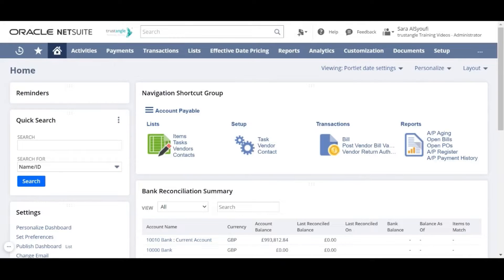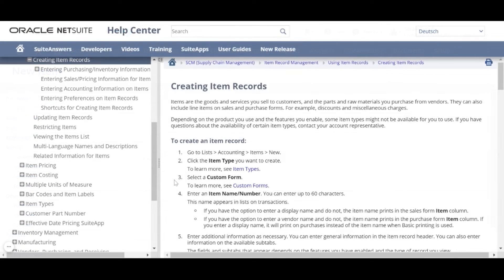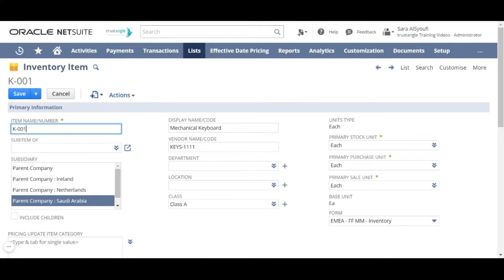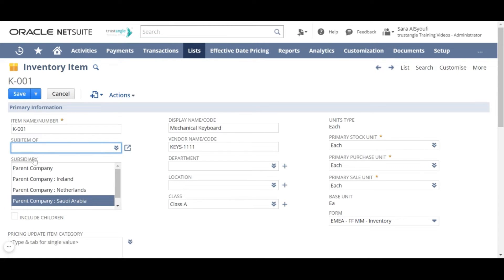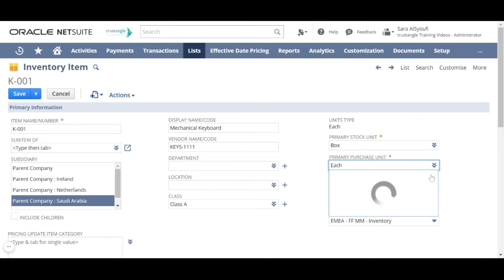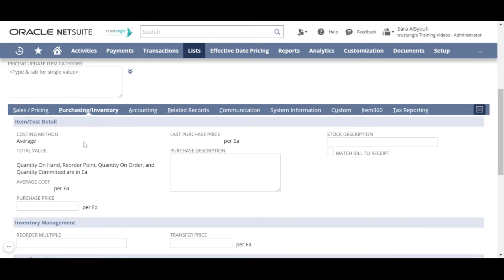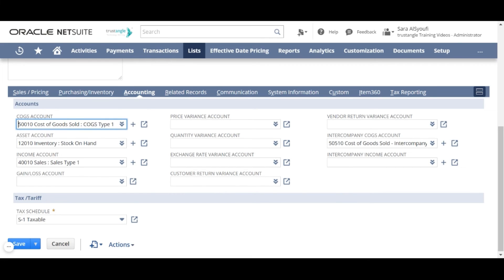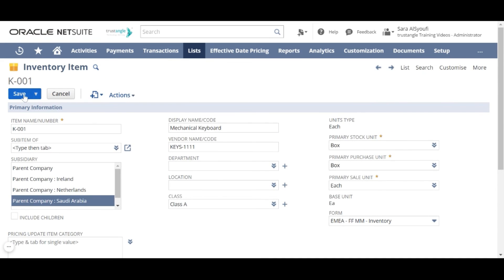NetSuite | Create Inventory Item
"In this video, we present how to create a new Inventory Item record in NetSuite:
- Go to the New Item page by navigating to Lists - Accounting - Items - New
- Select the item type
- Fill in all the necessary information then click “Save”